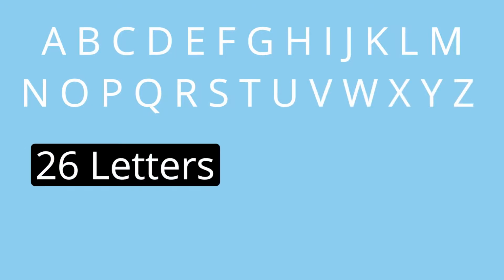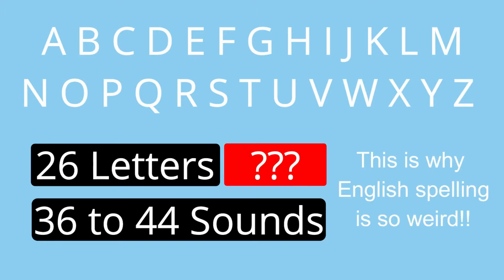Understanding English Vowels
IMPROVE YOUR ENGLISH FOR FREE BY PARTICIPATING IN OUR STUDY!

nootrl is conducting a research project and needs your help! to learn more about the requirements for participation. You can also improve your English accent online for free!

Through completion in this course, you will see improvement in your verbal English communication. We in return will gain knowledge that helps us improve our language training and meet your needs.

By participating in the study, you agree to take our pre- and post-course assessments and provide basic information. None of your information will be sold or shared with 3rd parties and all information gathered is for internal use only.